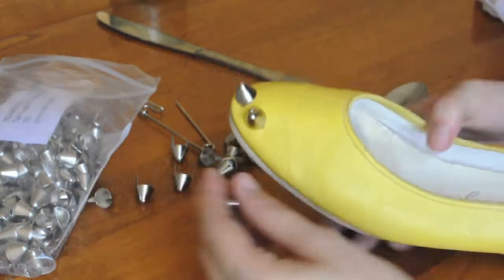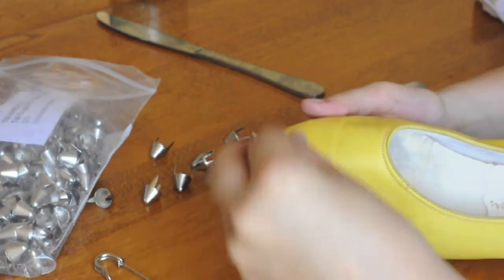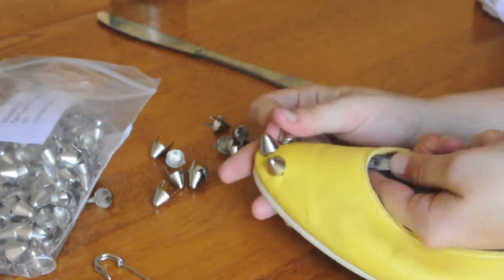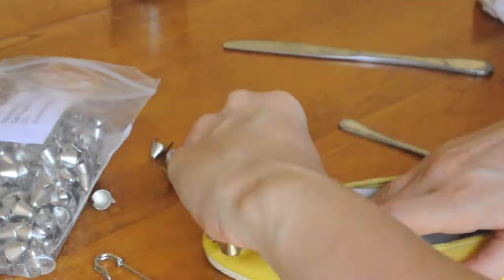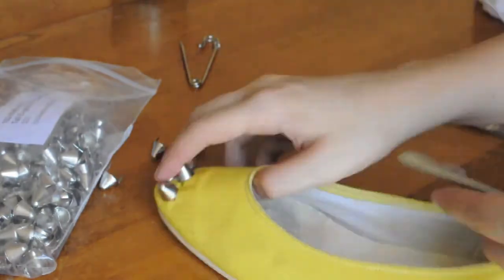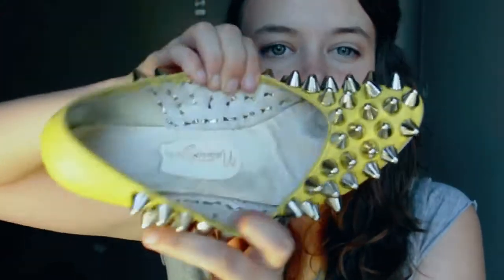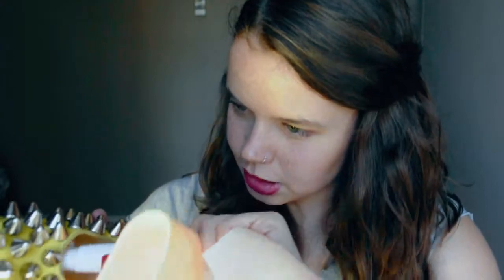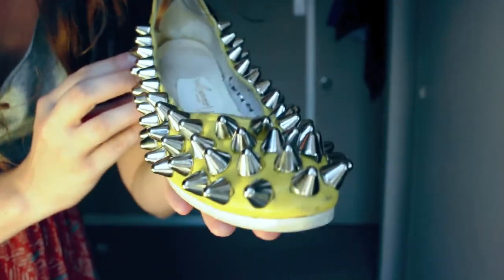DIY Unif Hellraiser Inspired Shoes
I studded some old shoes to reinvent them. This was really fun but really tough on the fingers!

The shoes I used were leather, so I needed a tool (large safety pin) to poke through the fabric...to make it easier on you look for a fabric that can easily be punctured!